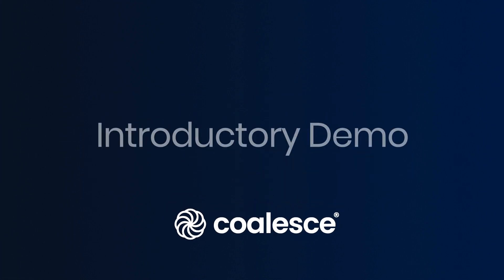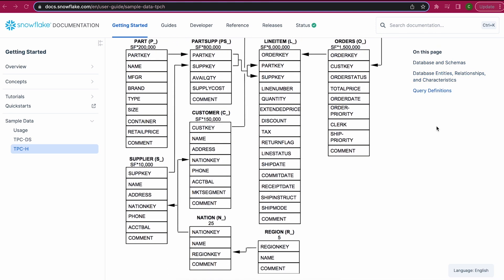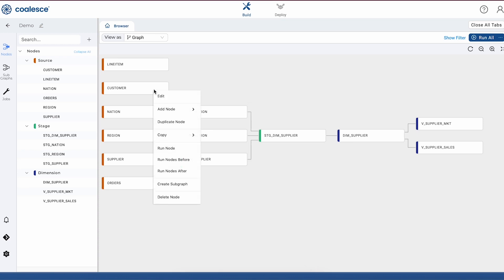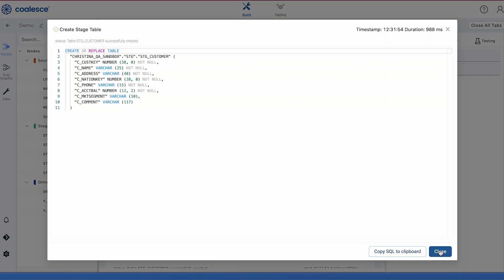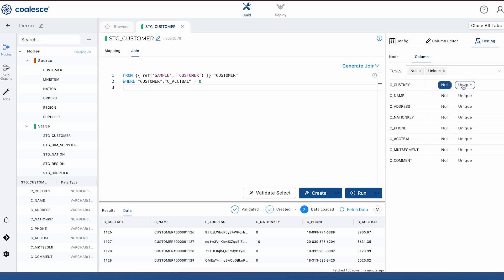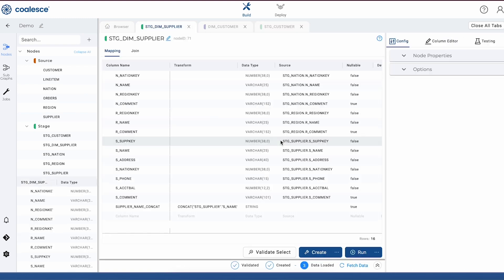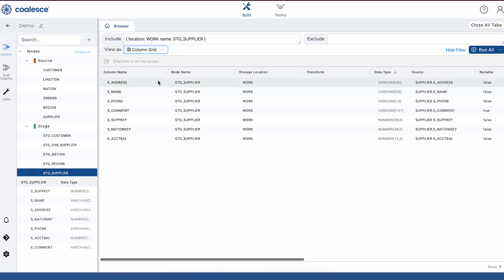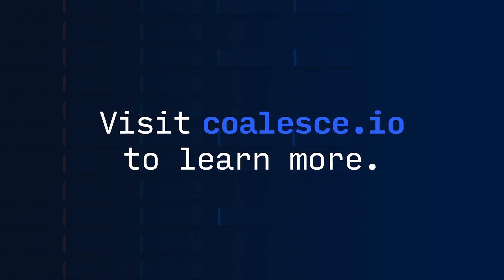Getting Started With Coalesce And Snowflake: Introductory Demo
Christina Jimenez, Director of Product Marketing at Coalesce, shows you how to get started with Coalesce on Snowflake in just a few clicks using Snowflake Partner Connect. Find out why Coalesce is key to transforming your data faster in Snowflake. In less than 15 minutes, we’ll show you how to navigate the Coalesce interface, visually create a basic star schema using data in Snowflake, build modifiable pipelines faster by automating manual transformations, and more.

In this demo, you’ll learn how to:
Prepare your data in Snowflake for transformations
Join nodes and transform multiple columns at once
Build out pipelines and adjust them on the fly
Leverage git for version control
Deploy to a non-development environment